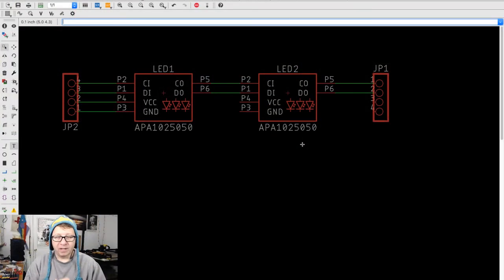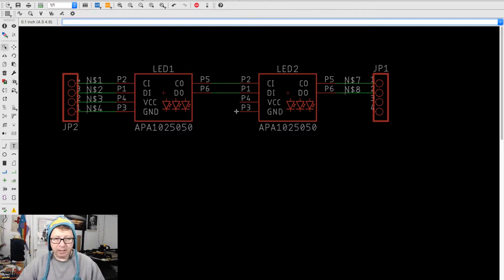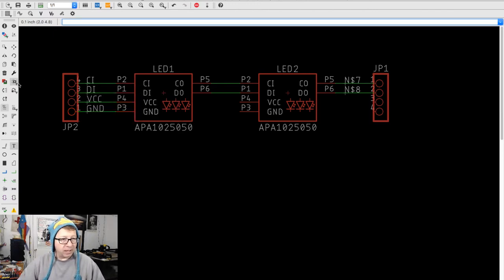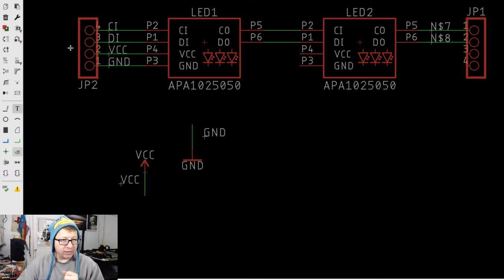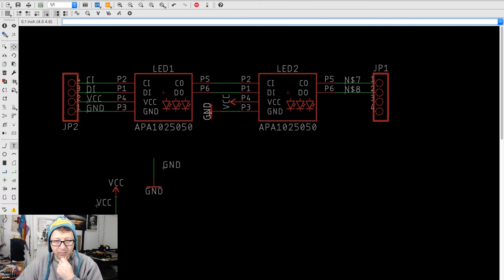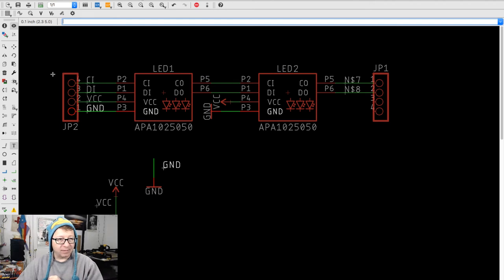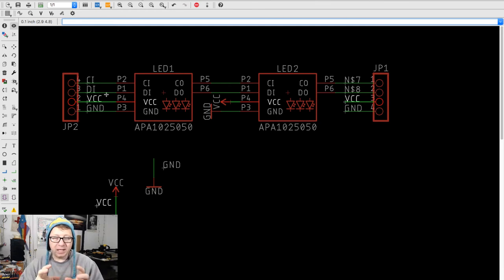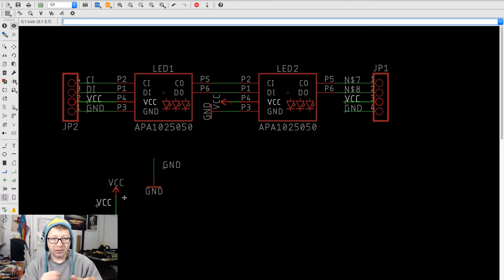Eagle CAD Tech Tip - Using Wiring Labels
Short video on wiring labels in Eagle CAD, how to use them, and why they are important.